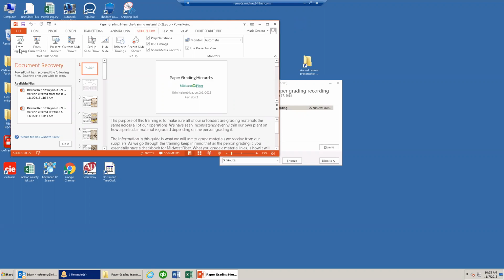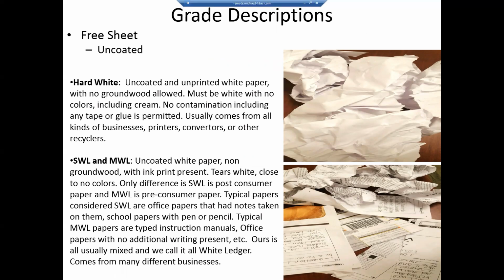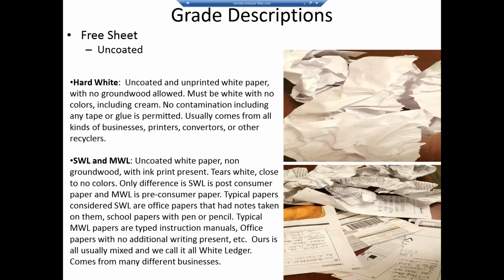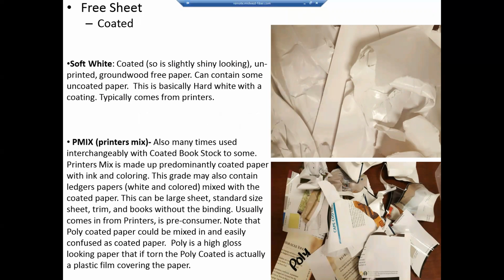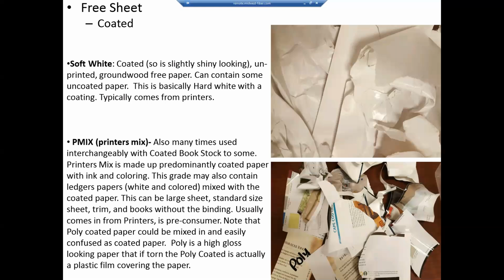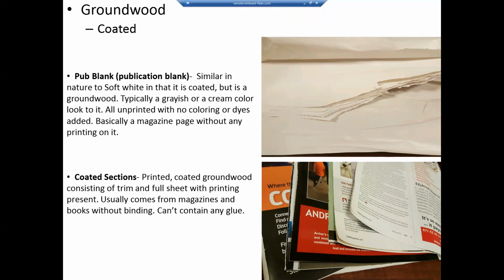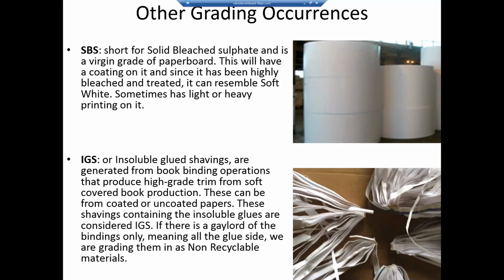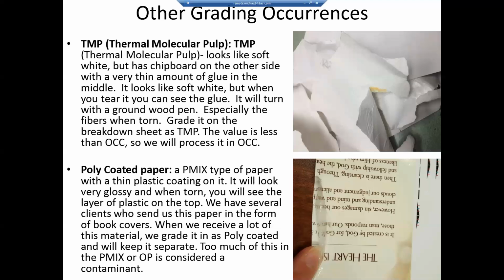Paper grading training video